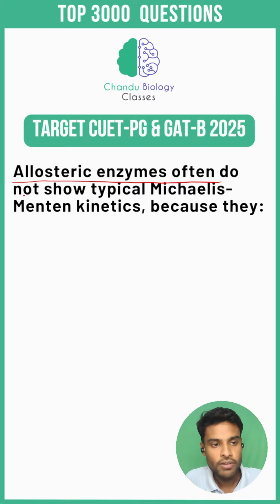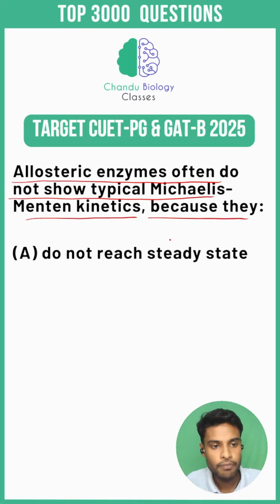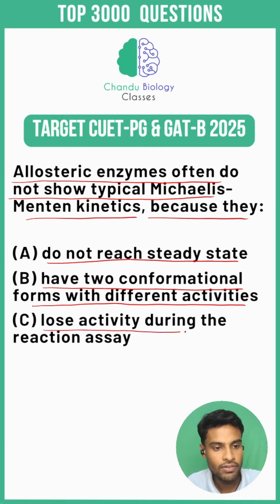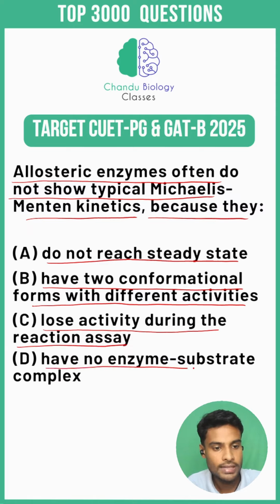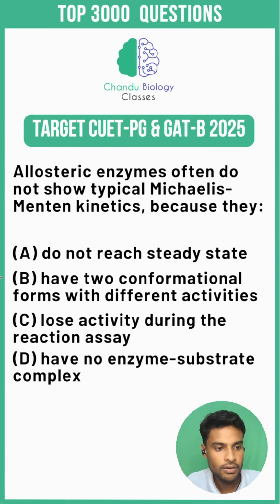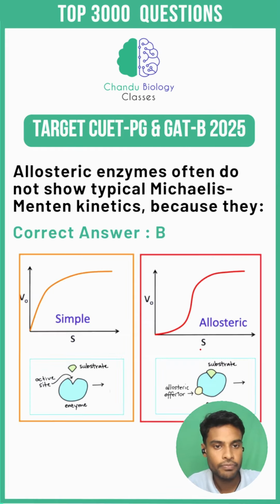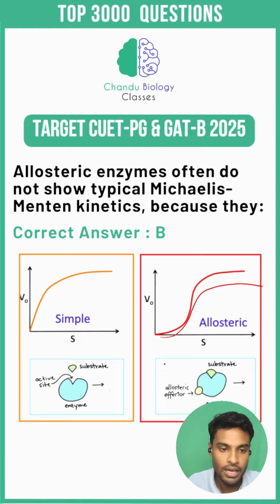CUET-PG & GAT-B 2025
The CUET PG (Common University Entrance Test for Postgraduate courses) and GAT-B (Graduate Aptitude Test - Biotechnology) are highly sought-after exams for students aiming to pursue advanced studies in biological sciences.

These exams require both a solid foundation in biology and the ability to solve complex problems under time constraints. Our 3000 MCQ Important Questions playlist is designed to prepare you thoroughly for both CUET PG and GAT-B exams, offering a vast array of practice questions that cover the entire syllabus.

What Makes This Playlist Special?

This playlist is crafted to cover all the critical areas of biotechnology, ensuring students comprehensively understand each topic.

The 3000 MCQ questions are carefully chosen to represent the syllabus's various aspects, ensuring that students encounter questions of varying difficulty levels.

Core Topics Covered: The questions are organized according to the syllabus of IIT JAM Biotechnology, making it easy for you to focus on areas where you need the most practice. The major topics include:

Each section contains multiple-choice questions (MCQs) that mirror the real exam format, ensuring you're prepared for both the theoretical and application-based questions that IIT JAM Biotechnology is known for.

How to Use This Playlist Effectively:

Topic-wise Approach: Focus on one subject or topic at a time. The playlist is arranged so you can dive deep into specific subjects like Molecular Biology, Organic Chemistry, or Biophysics.

Mock Test Practice: Simulate exam-like conditions by solving multiple questions in a timed setting, which will enhance your speed and accuracy.

Wide Coverage: From basic concepts to advanced topics, this playlist has you covered. You’ll be able to address all areas required for the IIT JAM Biotechnology exam.

This 3000 MCQ series is a one-stop solution for IIT JAM Biotechnology aspirants looking to strengthen their preparation, clarify doubts, and boost their overall confidence for the big day.

Welcome to Chandu Biology Classes! 🌿

Are you preparing for competitive exams in life sciences and biotechnology? Look no further! At Chandu Biology Classes, we specialize in providing top-notch coaching for a variety of exams including CSIR NET Life Sciences, KSET Life Sciences, TSSET Life Sciences, APSET, TNSET, IIT JAM Biotechnology, GAT-B, and CUET PG. Our mission is to empower students with the knowledge and confidence needed to excel in these prestigious exams.

Why Choose Chandu Biology Classes?

Experienced Educators: With over 7 years of experience in biology education, our team of expert educators brings a wealth of knowledge and a deep understanding of the subjects. Our educators have a proven track record of guiding students to success in CSIR NET Life Sciences, KSET Life Sciences, TSSET Life Sciences, APSET, TNSET, IIT JAM Biotechnology, GAT-B, and CUET PG.

Comprehensive Study Materials: We provide detailed and well-structured study materials that cover all the essential topics.

Please visit our telegram channel and follow us on other platforms for further updates.

Biochemistry
Molecular Biology
Microbiology
Genetics
Cell Biology
Ecology
Evolution
Botany
Zoology
Study Tips
Exam Strategies
Science Entrance Exam